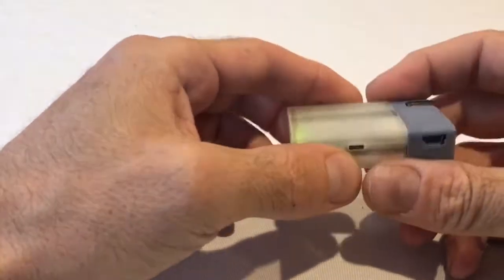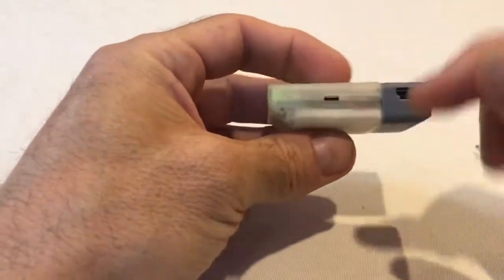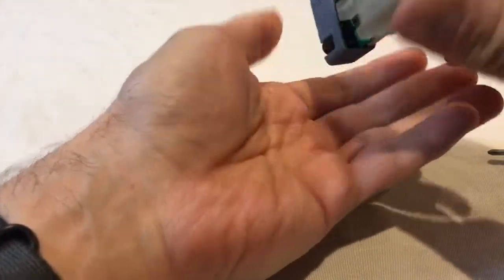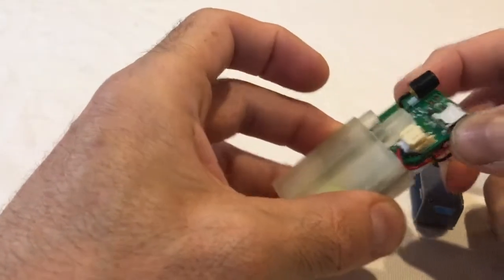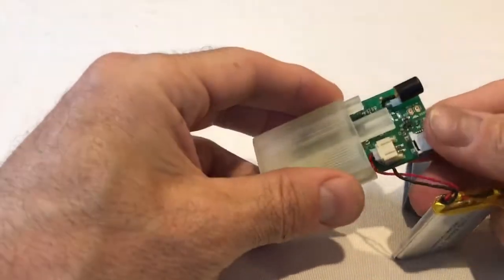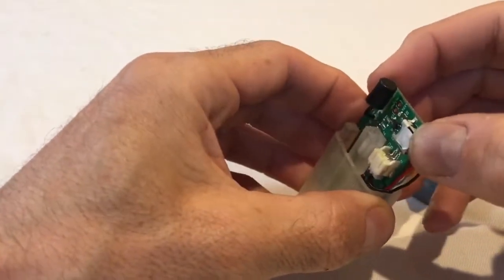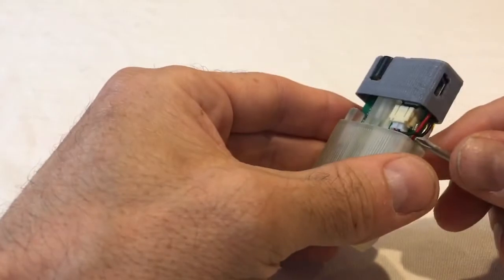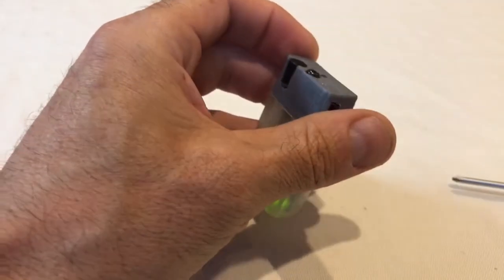Robert Silvers's Slim RileyLink Enclosure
Assembly instructions.